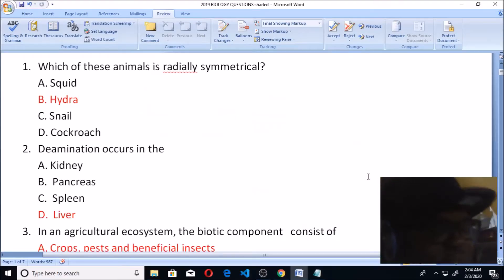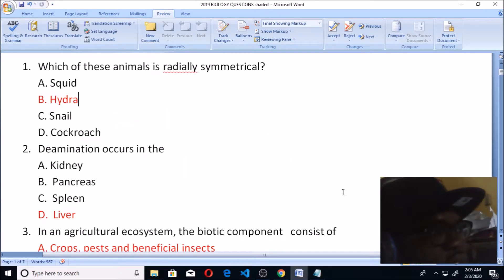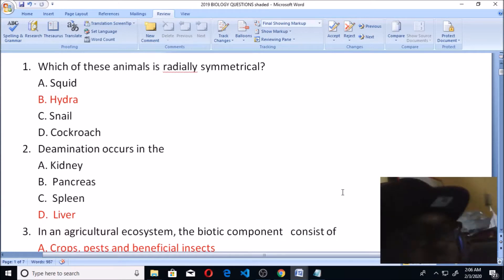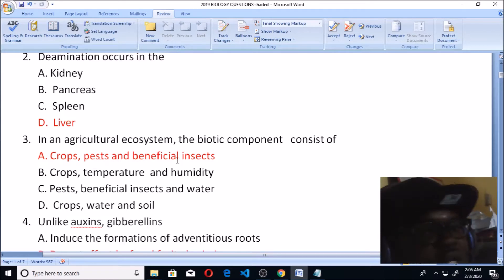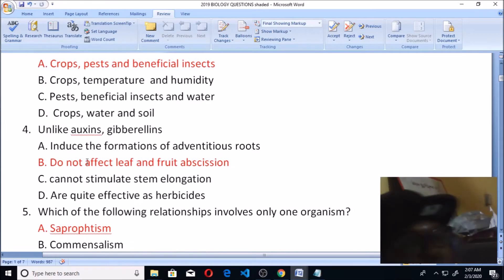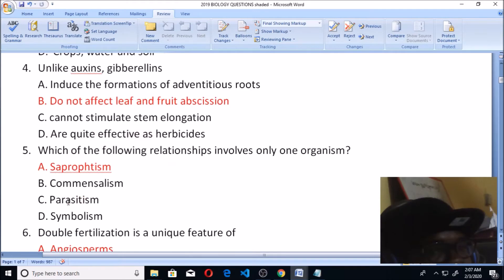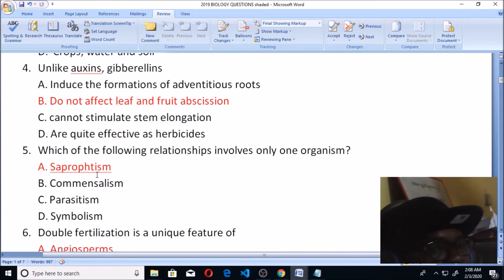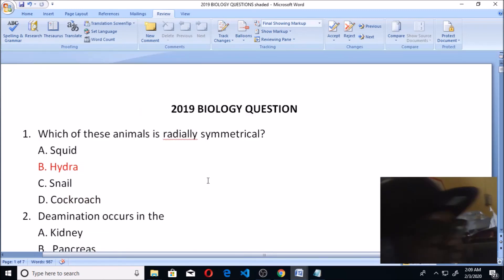JAMB 2020 BIOLOGY PAST QUESTIONS